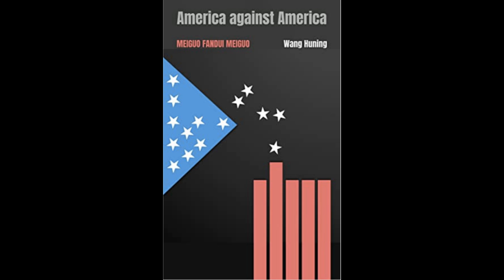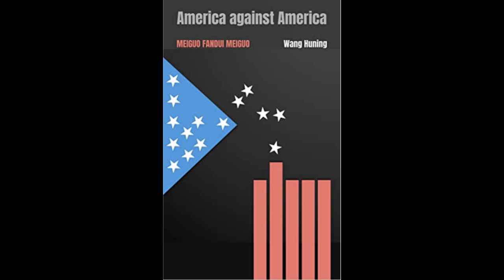[preview] America Against America by Wang Huning [audiobook]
In 1988, a young Chinese man traveled to the United States on an academic research trip. During his six month stay he visited 30 cities and 20 universities throughout the country. Upon the conclusion of his trip, he authored a book called America versus America, which described the contradictions of the American political and socio-economic system, as well as a critique of capitalism and democracy.

That young man was Wang Huning, who is currently a member of the CCP's Politburo Standing Committee (China's top decision-making body) and the first-ranked secretary of the CCP's Secretariat. He has been called the "Grey Eminence" of the CCP. As such, Wang is believed to be the chief ideologue of the Chinese Communist Party and the principal conductor behind the official political ideologies of three paramount leaders beginning with Jiang Zemin in the 1990s. 30 years later Wang is still helping to formulate Chinese domestic and foreign policy at the highest levels.

This book is an attempt by a scholar to explain the reasons behind the success of the United States in the 20th century, as well as offer a critical take on the various structural problems that were already facing the US in the 1990s. It offers a brief outlook of why the US is potentially heading toward a decline. Although America Against America was first published in 1991, more than 30 years ago, it is still widely read amongst high level Chinese political figures and bureaucrats. Any serious student of US-China relations will benefit greatly from reading this book that remains at the core of Chinese strategic thinking vis-à-vis the United States.